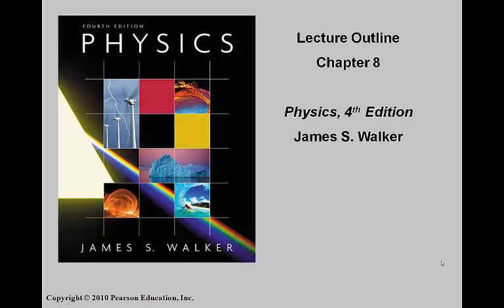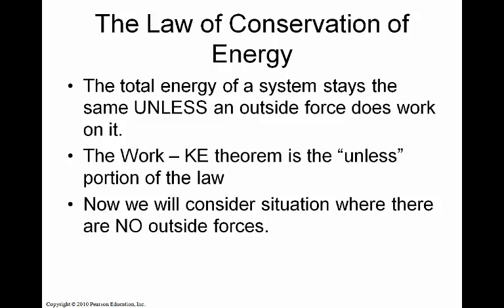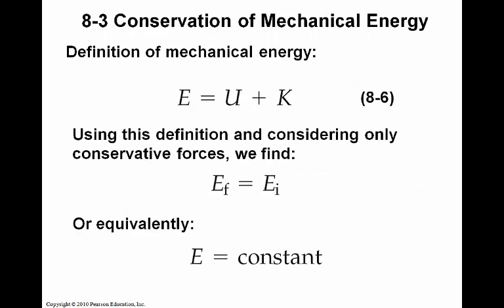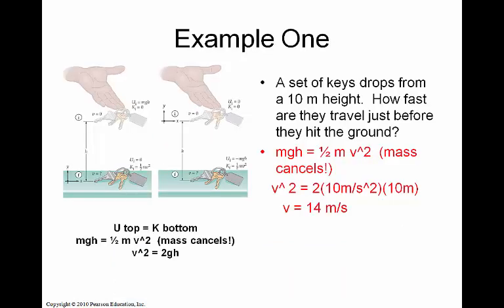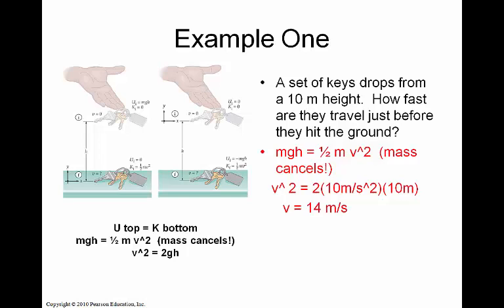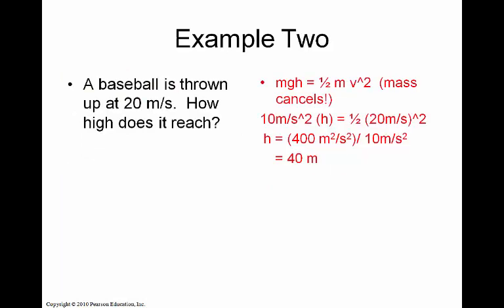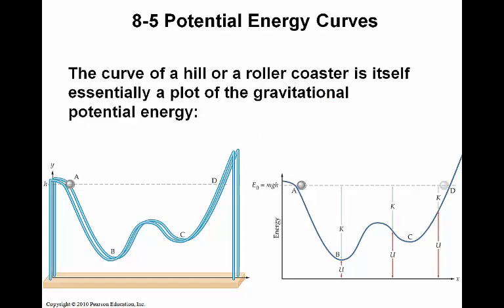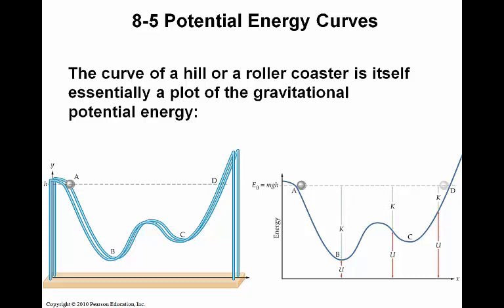ch 8 lecture II conservation of energy